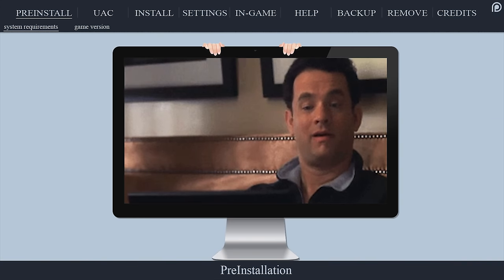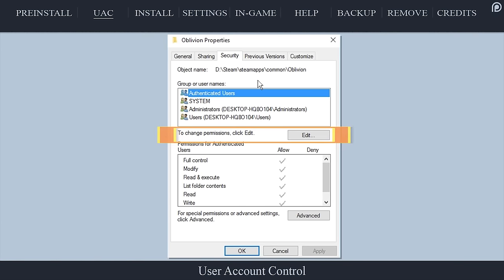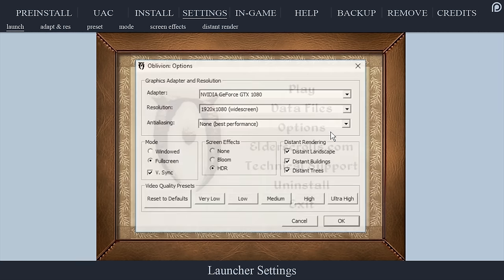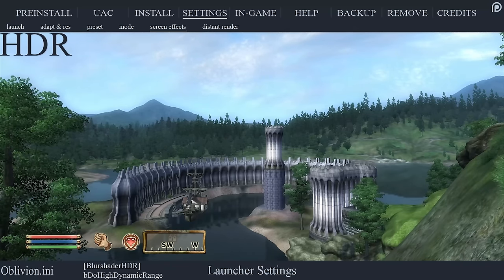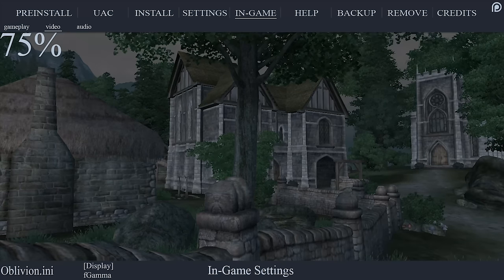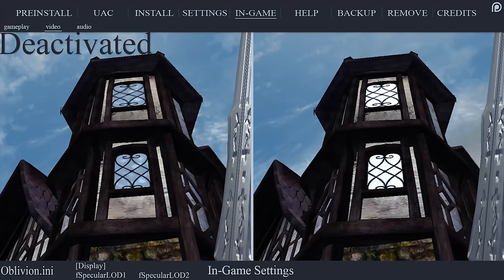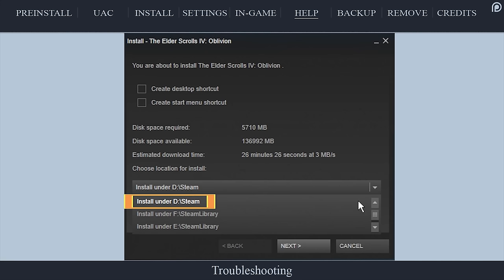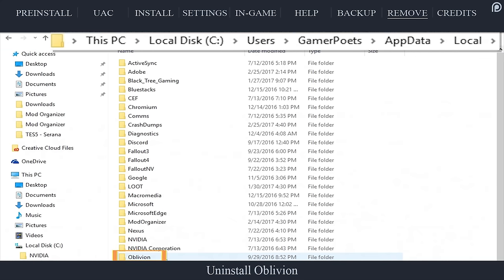[Archived] : Oblivion : Installation & Settings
An all-encompassing and ever-evolving guide for Oblivion Install & Settings
Read on:

Tutorial in Text: (in progress)

Videos:
How to Safely Move Steam - (in progress)

TUTORIAL NAVIGATION
0:17 PreInstallation *
0:26 System Requirements
0:28 Operating System
0:33 CPU
0:57 System RAM
1:14 VRAM
1:30 Disk Space
2:02 Game Version

2:31 User Account Control *

3:10 Installation *
3:19 Owners via Steam
3:41 Purchase on Steam
4:34 Disc Owners

5:01 Launcher Settings *
5:17 Launch to establish Registries
5:46 -Graphics Adapter & Resolution
6:05 Adapter
6:09 Resolution
6:17 Antialiasing
6:52 -Visual Quality Presets
6:54 Very low
6:58 Low
7:02 Medium
7:05 High
7:09 Ultra High
7:12 -Mode
7:13 Windowed
7:26 Fullscreen
7:34 Vertical Sync
7:44 -Screen Effects
7:48 None
7:58 Bloom
8:08 HDR
8:33 -Distant Rendering
8:44 Distant Landscape
8:59 Distant Buildings
9:11 Distant Trees

9:21 In-Game Settings *
9:57 -Gameplay Options
9:59 Difficulty
10:05 Dialogue Subtitles
10:12 General Subtitles
10:19 Crosshair
10:24 Save on Rest, Travel, Wait
10:41 -Video Options
10:42 Resolution
10:53 Brightness
11:00 Texture Size
11:10 Tree Fade
11:19 Actor Fade
11:24 Item Fade
11:30 Object Fade
11:38 Grass Distance
11:48 View Distance
12:07 Distand Land, Buildings, Trees
12:18 Interior Shadows
12:28 Exterior Shadows
12:40 Self Shadows
12:55 Shadows on Grass
13:07 Tree Canopy Shadows
13:17 Shadow Filtering
13:25 Specular Distance
13:37 HDR Lighting
13:42 Bloom Lighting
13:47 Water Detail
14:01 Water Reflections
14:06 Water Ripples
14:18 Window Reflections
14:28 Blood Decals
14:34 Antialiasing
14:40 -Audio Options
14:42 Master Volume
14:49 Voice Volume
15:02 Effect Volume
15:08 Footstep Volume
15:17 Music Volume
15:30 SaveINI

15:54 Troubleshooting *
-Steam Application Load Error

16:37 Vanilla Backup *

18:18 Uninstall Oblivion *

18:53 Thank You's and References

Nexus Oblivion (thumb it UP!)

Ultimately, these videos are made for YOU. Your comments help guide US and make future content better. Your presence is highly valued, and all opinions are welcome. However, disrespectful or inappropriate comments will be promptly removed and you will be blocked from posting. = )